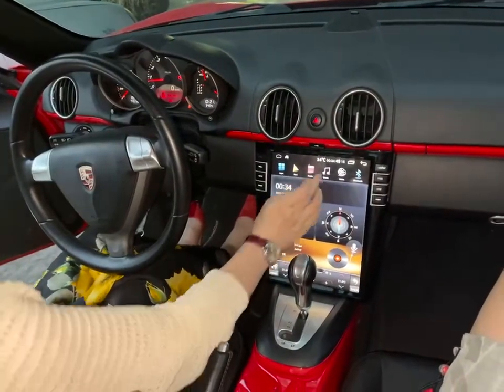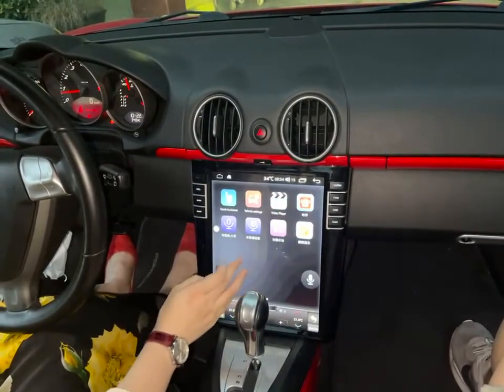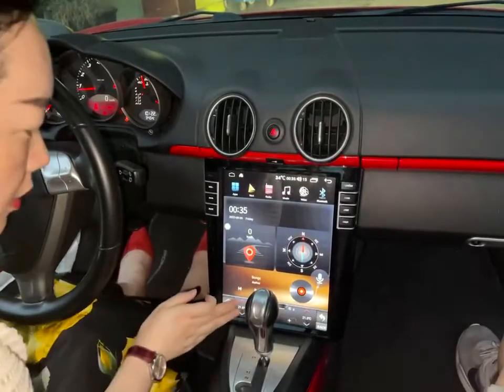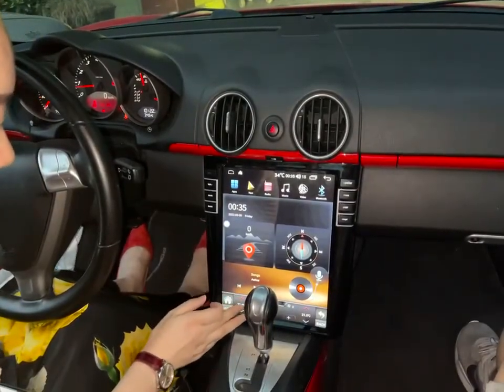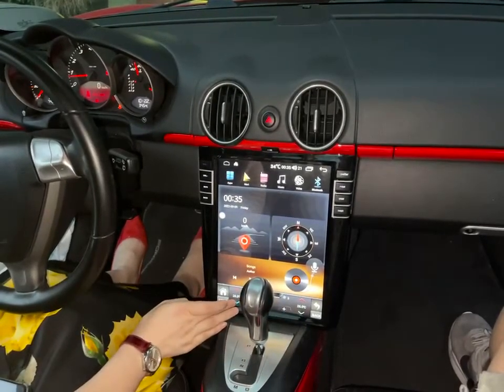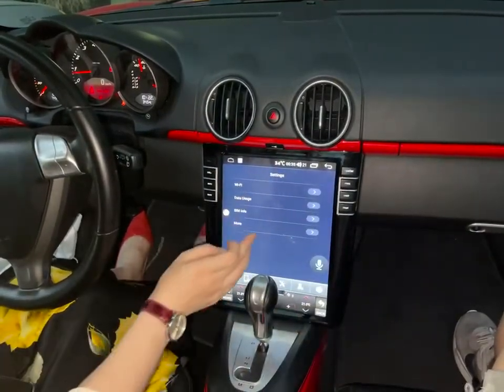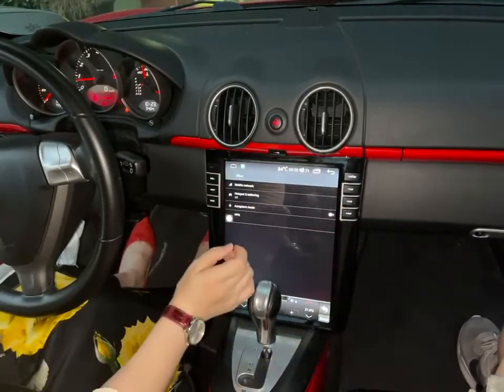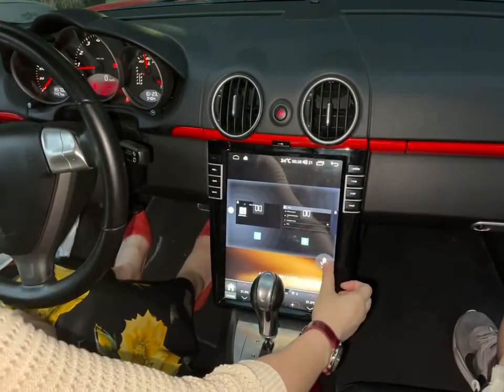Tesla Screen Car Stereo Radio GPS Navigation Head Unit SatNav Upgrade Porsche Cayman Boxster 911 987